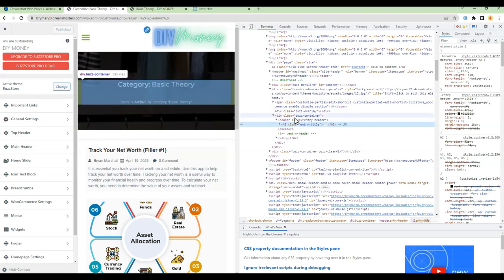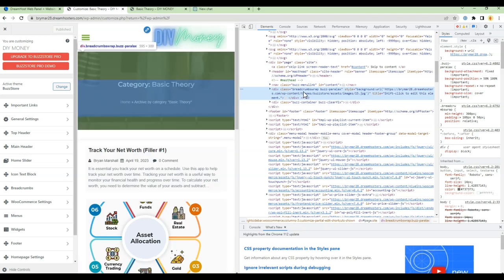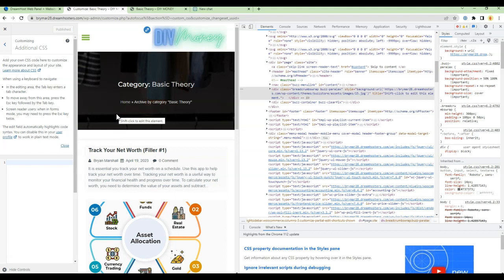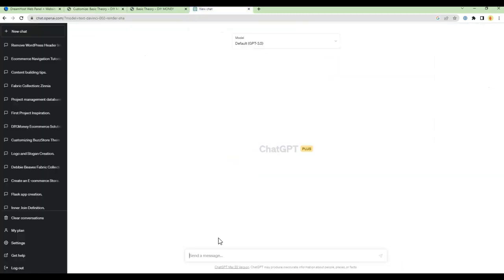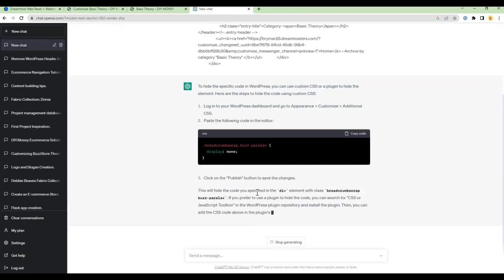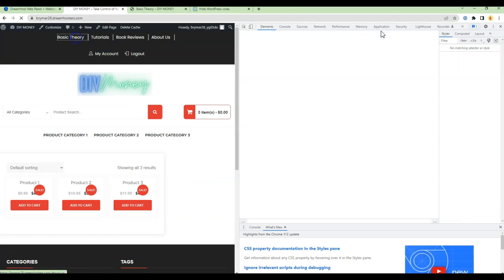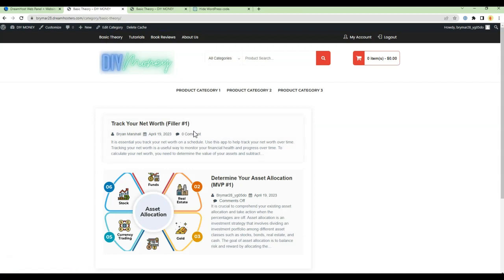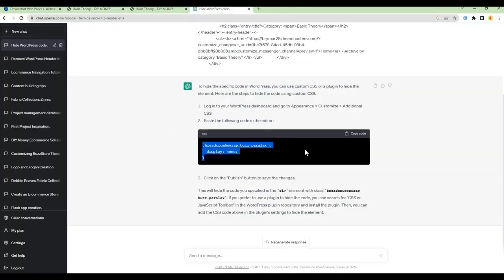Using ChatGPT to Modify CSS in WordPress: A Step-by-Step Tutorial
Welcome to our tutorial on using ChatGPT to modify CSS in WordPress!

ChatGPT is a language model developed by OpenAI that can help generate code snippets and provide programming advice. In this video, we'll show you how to use ChatGPT to generate custom CSS code and modify the appearance of a WordPress site.

First, we'll walk you through how to access ChatGPT, either through the OpenAI API or through a pre-built tool that integrates with ChatGPT. Then, we'll guide you through how to ask ChatGPT to generate CSS code to modify a specific element on your WordPress site.

We'll use an example of modifying the appearance of the "breadcrumbswrap buzz-paralax" element. We'll ask ChatGPT to generate custom CSS code, and we'll walk you through how to add the code to your WordPress site.

By the end of this tutorial, you'll know how to use ChatGPT to generate custom CSS code and modify the appearance of your WordPress site. You'll have a better understanding of how ChatGPT can help you in your development work.

So, whether you're a beginner or an experienced developer, you'll learn something new in this tutorial. So, let's get started!